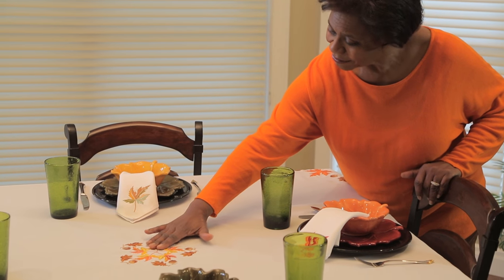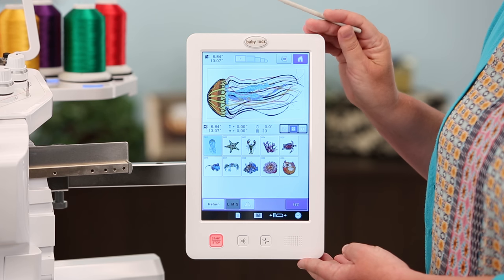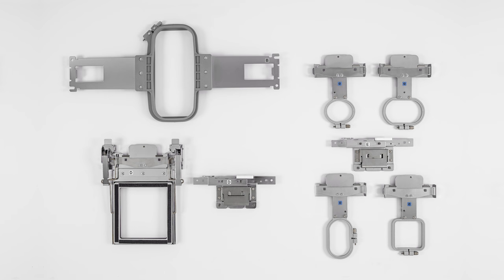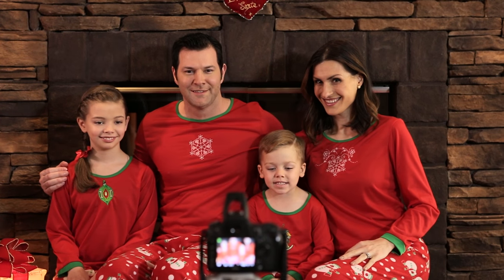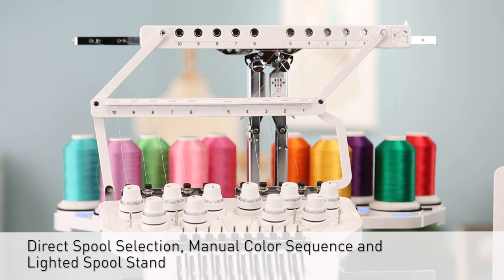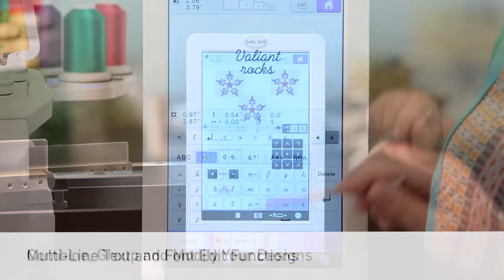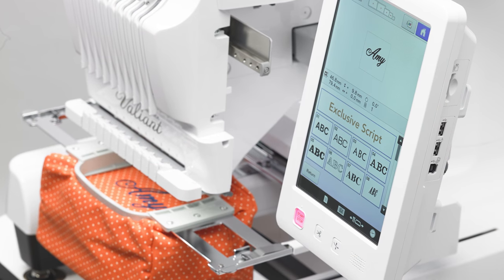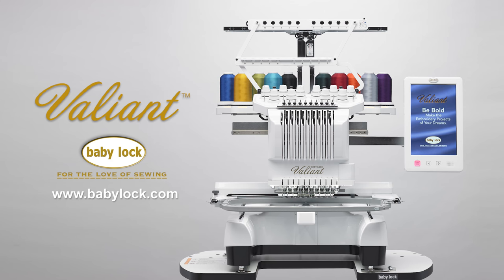Introducing the Baby Lock Valiant Multi-Needle Embroidery Machine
Show your true valor and adventurous spirit with the Valiant multi-needle machine. The Baby Lock Valiant multi-needle embroidery machine is the perfect choice when you're looking for industrial power on a home embroidery machine. The Valiant provides the ease of a home machine while helping you create even the most intricate embroidery designs.

The *Baby Lock Valiant is a retired model and was replaced by the Baby Lock Venture. Learn more about the Baby Lock Venture 10-needle embroidery machine

Head over to Babylock.com for more ideas!